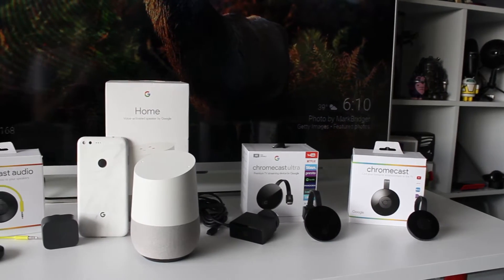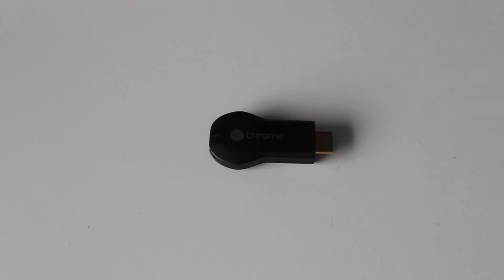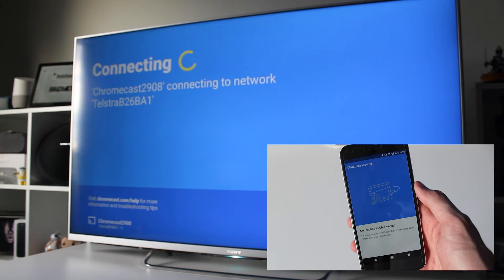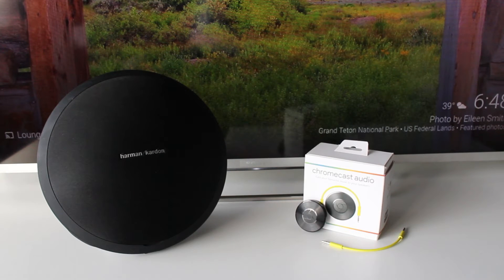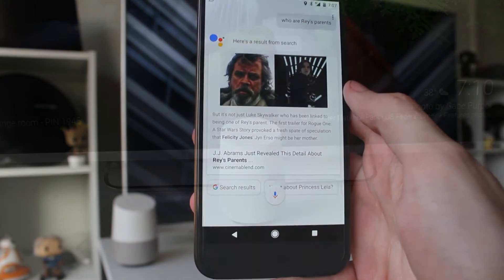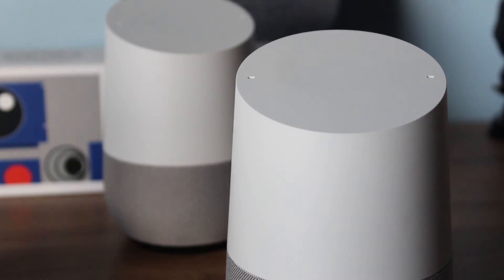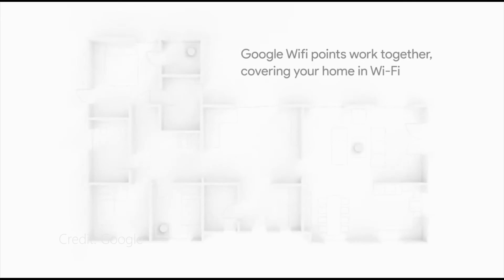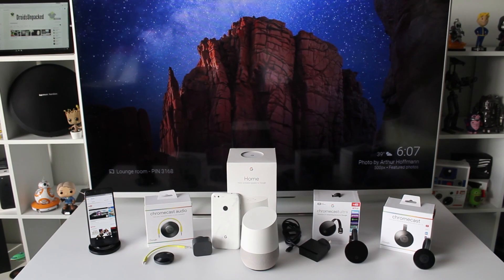Google Smart Home: Introduction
Now that Google have built up a solid selection of gadgets to make your very own Smart Home, we thought we would take a look into just how easy (or not) it would be to set-up our very own Australian Google powered smart home. Join us for the first installment of our Smart Home series as we aim to being you the latest and greatest tech in the connected Home category!

About Us:
DroidsUnpacked was established in 2016 to offer consumers a hands on look into the Australian Technology scene. Our aim is to provide content produced locally, in order to give our viewers insight into Australia's position in the World of Technology, and where it is heading. Join us as we dive head first into the often confusing, yet amazing world of all things Tech, and try and provide the best local advice on where to spend your Dollary-doos!